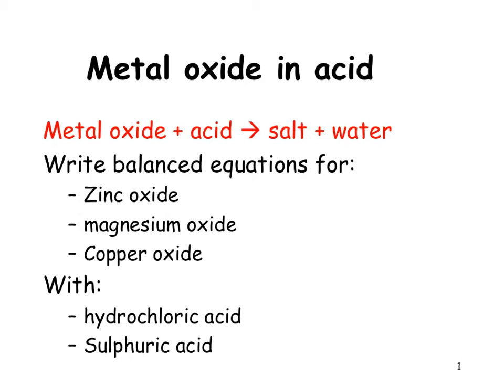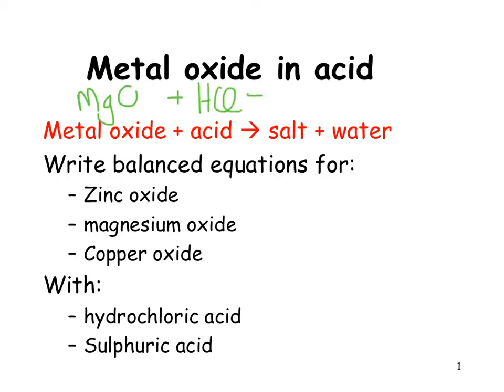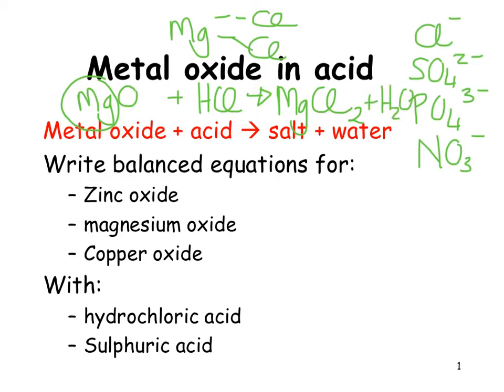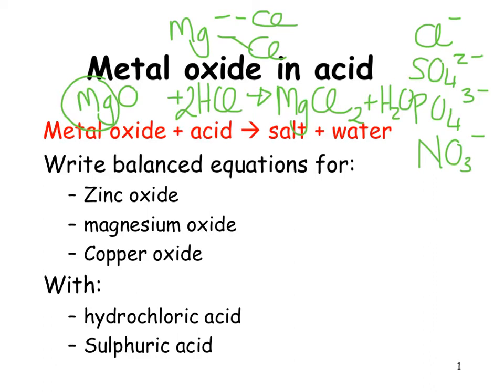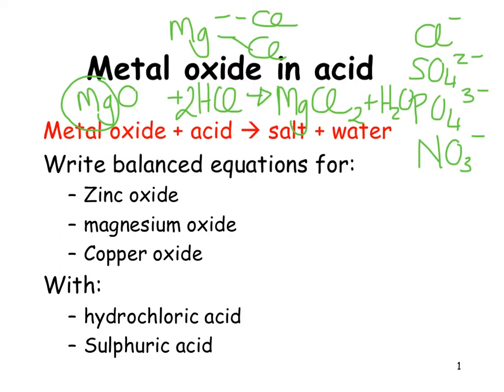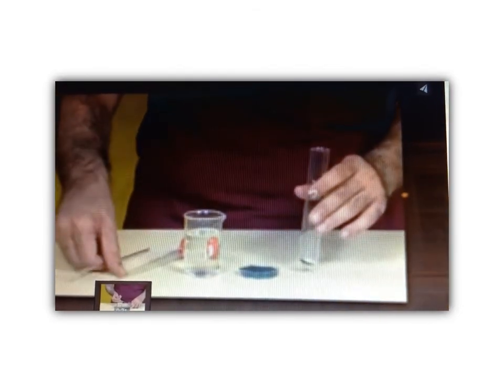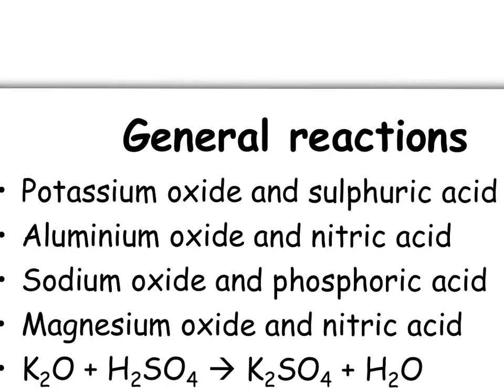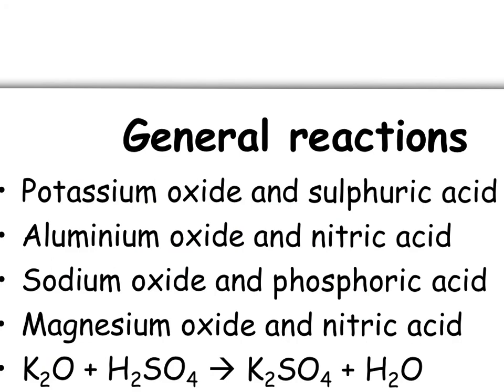3.7.2. Chemical Reactivity 7 Metal oxide in acid